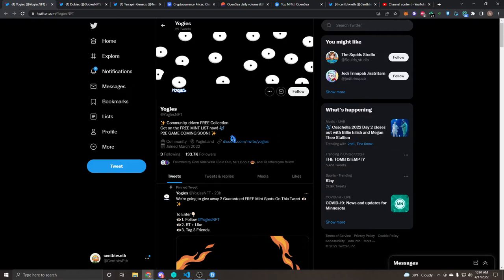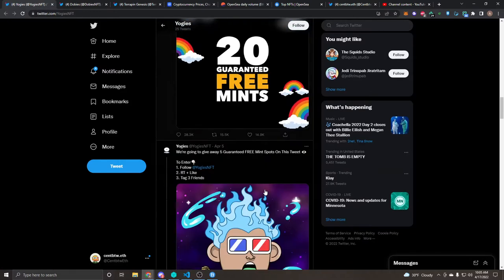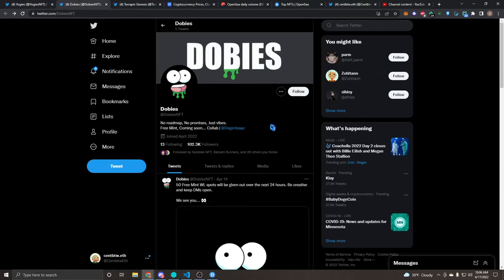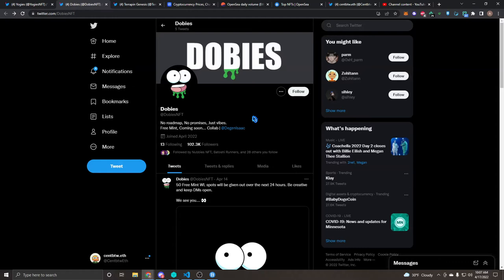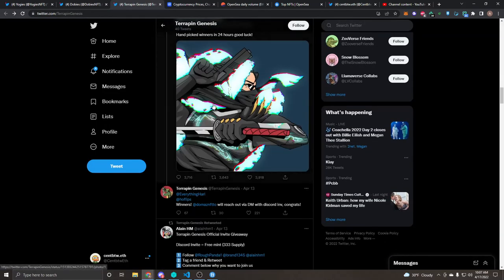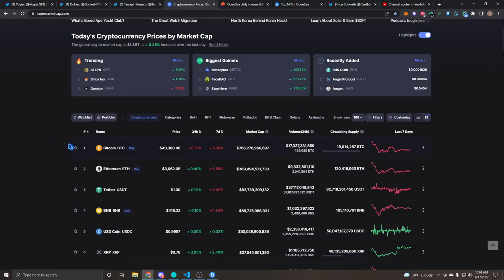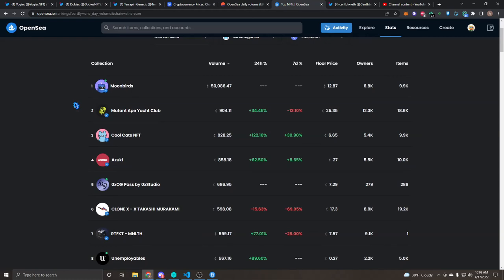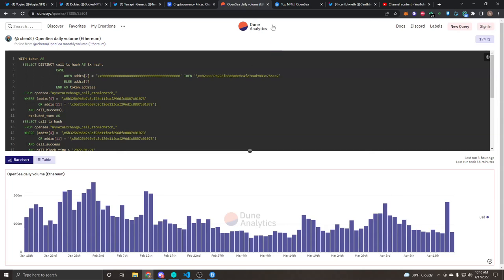FREE NFT MINTS IS THE NEW META? (3 EARLY PROJECTS!)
In this video I brought you guys 3 upcoming free to mint nft project pretty early!

Ignore:
nft projects,
nft tips,
nft guide,
best nfts to buy,
make money with nfts,
new nft,
next 100x nft,
nfts that will explode,
upcoming nft projects to buy,
nft projects to buy,
nft projects coming soon,
nft projects to watch,
next 100x nft projects,
nfts to invest in 2022,
best nft crypto to buy,
nft news today,
nft news update,
nft projects 2022,
nfts to buy,
new nfts to buy,
nfts that will explode 2022,